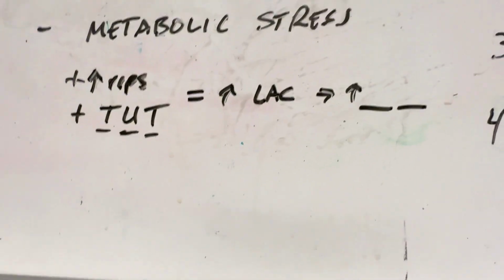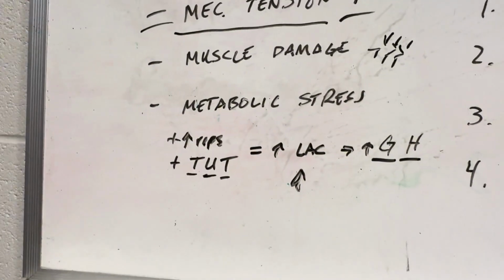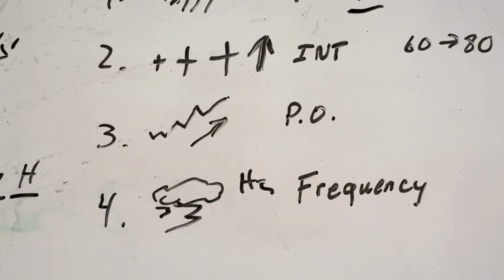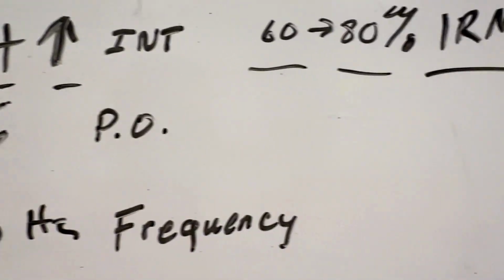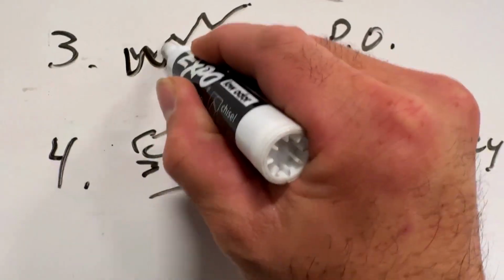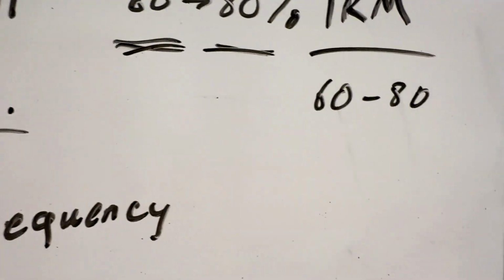Hypertrophy types: Coach Kia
This is a video about Hypertrophy types: Quick whiteboard overview.  I felt inspired to share...

Coach Kia

00:00 Introduction and Background
00:08 Understanding Hypertrophy
00:29 Types of Hypertrophy
01:48 Key Factors in Muscle Growth
02:02 Mechanical Tension and Muscle Damage
02:40 Metabolic Stress and Growth Hormone
03:23 Volume and Intensity in Workouts
04:12 Progressive Overload and Adaptation
05:08 Frequency and Recovery
06:02 Conclusion and Final Thoughts